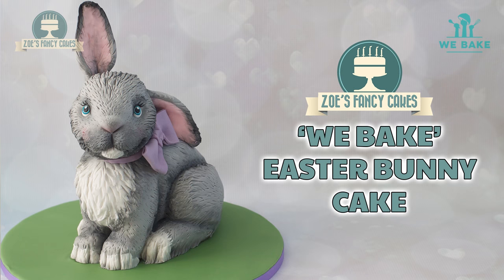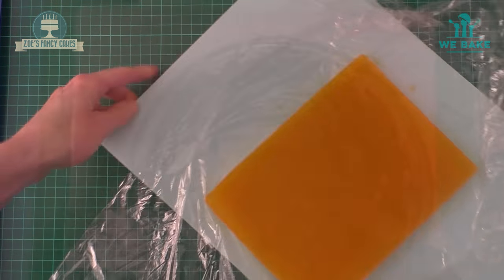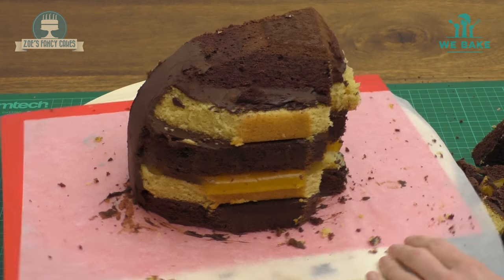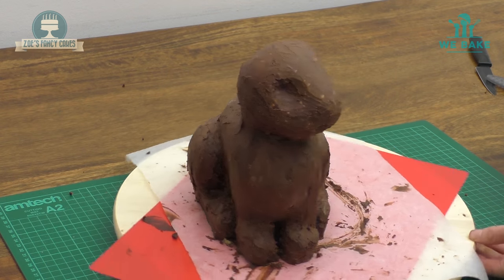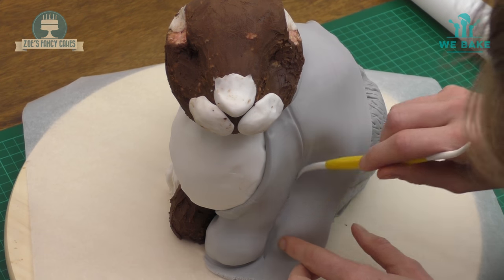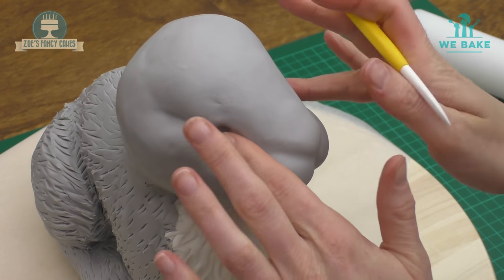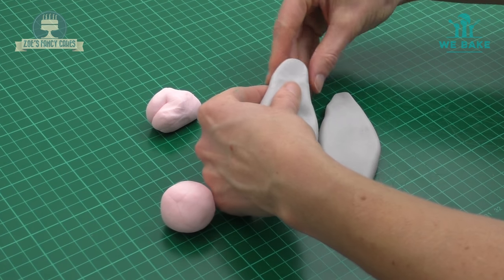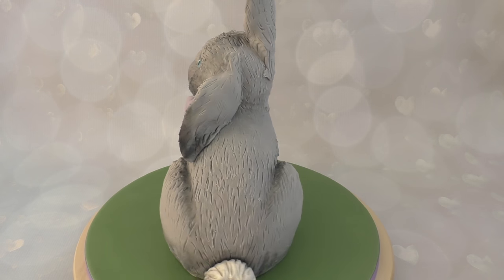3D Easter Bunny Cake AD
This tutorial has been created as part of a paid for partnership with Dr. Oetker.

Easter Bunny Cake. In this tutorial you will learn how to make a 3D Bunny Rabbit Cake. It is the perfect cake for Easter as well as all chocolate and animal lovers. For this cake I use a chocolate sponge cake, orange sponge cake, orange jelly as well as rice krispie treats before adding chocolate ganache and fondant icing.

Check out the first social network for bakers and create your own profile for free, win prizes and start sharing your baking knowledge with the community. Don't forget to enter the Beat the Baker challenge!

Orange Cake Layer

• 175 Grams Self Raising Flour
• 175 Grams Caster Sugar
• 3 Eggs Beaten
• 1 Tsp Dr. Oetker Baking Soda
• 1 Tsp Dr. Oetker Valencian Orange Extract
• Zest of 1 Orange
• 175 grams soft margarine (I use stork)

This is essentially Mary Berry’s all in one method that is super quick and easy. In my YouTube tutorial I use two quantities of the mixture spread across two 8" by 6" tins. You may have a little too much mixture so the excess can be used to make something else (mini fairy cakes), ensure the mix is not to deep within the tins as this will impact the cooking. I aimed to have each of my cooked cakes around 1" in depth for use in my video. If using just one quantity this should be sufficient to divide evenly across two 7" round cake tins.
Preparation

• Preheat over to 180°C (oven temperatures do vary so adjust accordingly)
• Line baking tins.
• Combine in a large mixing bowl the flour, eggs, sugar and margarine and then beat for 1 to 2 minutes until fully combined.
• To the creamed mixture add the orange extract and orange zest. Combine.
• Spread the mixture into your lined tins.
• Bake for 25 to 30 minutes or until a skewer inserted comes out clean.
• Turn the cakes out onto a cooling rack to cool.

Orange Jelly Layer

• 3 Sheets Dr. Oetker Platinum Grade Leaf Gelatine
• 67.5 grams Orange Jelly
• 275ml Freshly Squeezed Orange Juice

Preparation

• This quantity is sufficient to fill a tin 8" by 6" as used in my YouTube tutorial.
• Grease a baking tin and then line with clingfilm ensuring there are no gaps / holes for the jelly to escape.
• Soak the 3 gelatine sheets in cold water for 5 minutes.
• Place the jelly into a heat proof jug.
• Heat the orange juice bringing it to boil and then pour over the jelly.
• Add the gelatine sheets to the jug of jelly and orange juice. Stir until the jelly and gelatine is dissolved.
• Leave to cool for 5 minutes and then pour into the tin and place in the fridge for 1 hour or until firm (set).
• When the jelly is set and you come to remove it be gentle so as to ensure no breakages.

Chocolate Orange Cake Layer

• 1/3 Cup of Dr. Oetker Fine Dark Cocoa Powder
• 1 1/3 Cups Plain Flour
• 1 Cup Caster Sugar
• 1 Cup Buttermilk
• 1 Tsp Dr. Oetker Bicarbonate of Soda
• 2 Eggs
• 1 Tsp Dr. Oetker Valencian Orange Extract
• 125 grams Melted Butter (cooled)

Preparation

• For the cake I made within my YouTube tutorial I used 2 quantities of my chocolate mix to spread across 3 cake tins, 8" by 6". If using a single quantity it should be sufficient for a deep 7" round cake.
• Preheat Oven to 180°C (oven temps do vary according to the oven make / model).
• Line your baking tin.
• Place all the dry ingredients into a large mixing bowl and mix.
• Separately combine all the wet ingredients.
• Add the wet ingredients to the dry, using an electric mixer slowly begin to mix until the mixture has combined, then increase the speed to high for a further 3 to 4 minutes.
• Pour the mix into the prepared tin and Bake for 40 to 45 minutes or until a skewer inserted comes out clean.
• Allow the cake to cool within the tin for several minutes before turning out onto a cooling rack to let the cake cool completely.